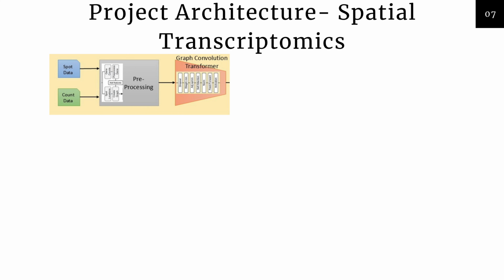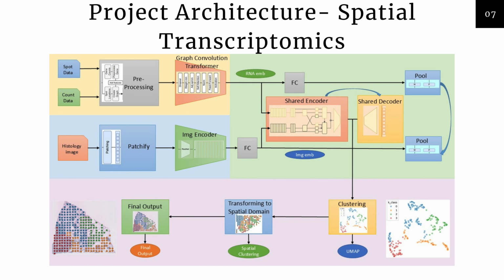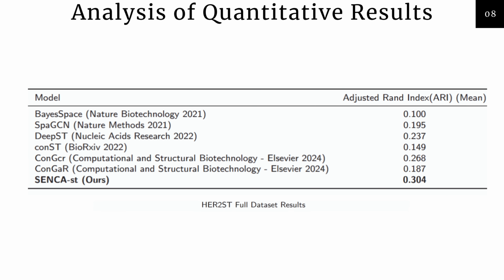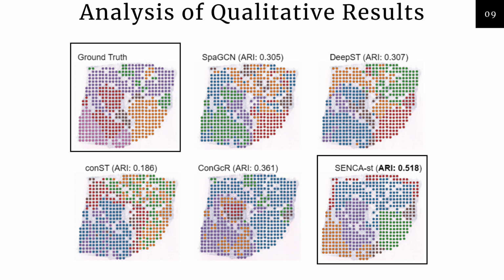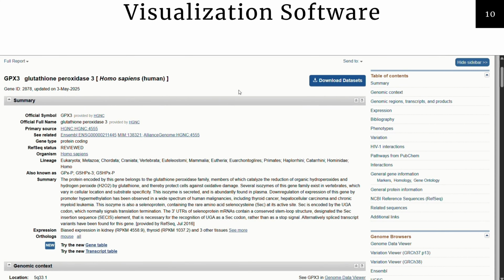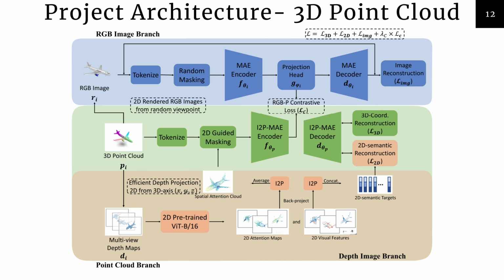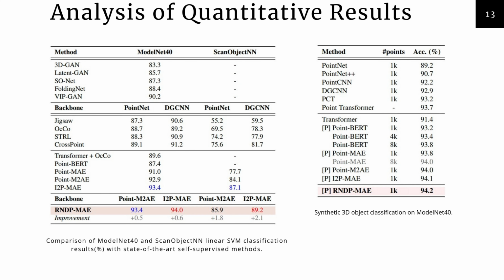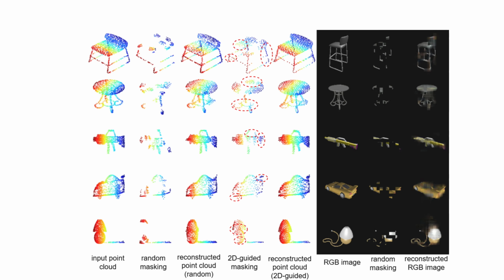Spatial Transcriptomics and Histopathology: Cross-Attention for Cancer Detection. FYP20_GROUP20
Spatial transcriptomics is a n emerging field that enables the identification of functional regions based o n the spatial distribution of gene expression. Integrating this functional information present i n transcriptomic d a t a with structural d a t a from histopathology images is an active research area with applications in identifying tumor substructures associated with cancer drug resistance. Current histopathology-spatial-transcriptomic region segmentation methods suffer d u e t o either making spatial transcriptomics prominent by using histopathology features just to assist processing spatial transcriptomicsdataor using vanilla contrastive learning that make histopathology images prominent due to only promoting common features losing functional information. In both extremes, the model gets either lost in the noise of spatial transcriptomics o r overly smoothed, losing essential information. Thus, we propose our novel architecture SENCA-st (Shared Encoder with Neighborhood Cross Attention) that preserves the features of both modalities. More importantly, it emphasizes regions thatarestructurally similar in histopathology but functionally different on spatial transcriptomics using cross-attention. We demonstrate the superior performance of our model that surpasses state-of-the-art methods in detecting tumor heterogeneity and tumor micro-environment regions, a clinically crucial aspect.